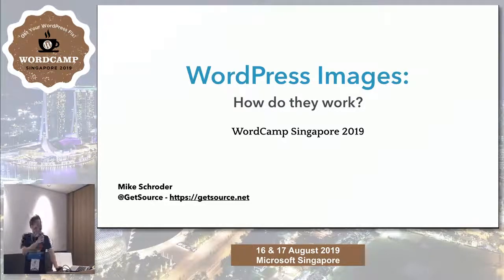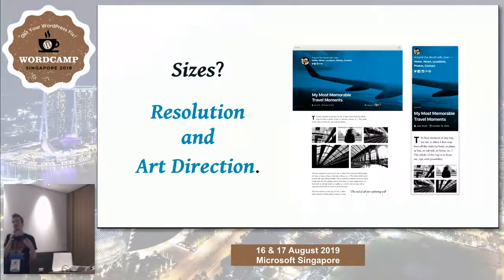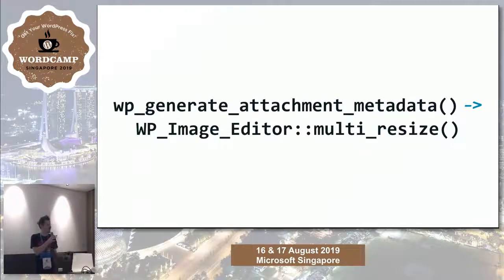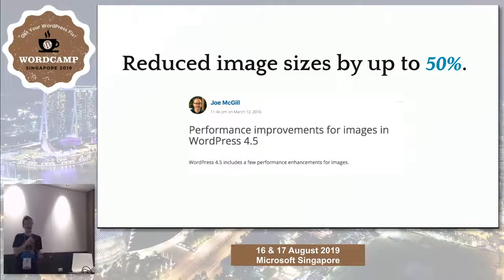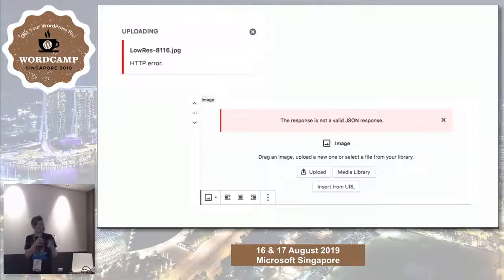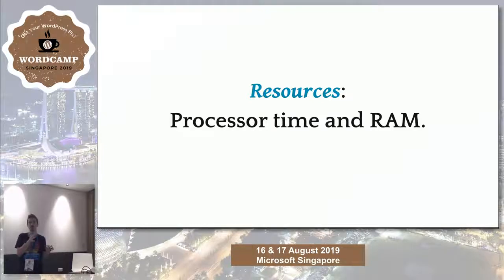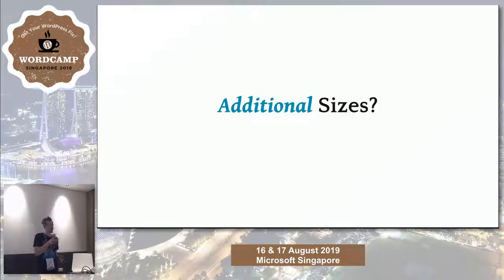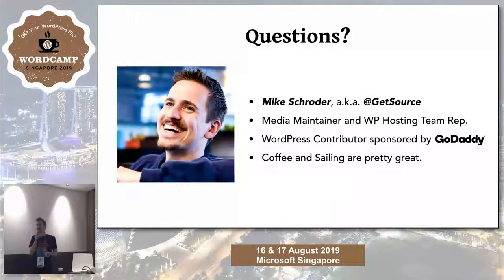Mike Schroder: Images in WordPress: How do they work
A walk-though of the current way that image uploads are handled in WordPress, and some of the improvements coming in 5.3. Attendees will learn about the limitations and strengths of the current systems, and hear thoughts on how this can be improved in the future.